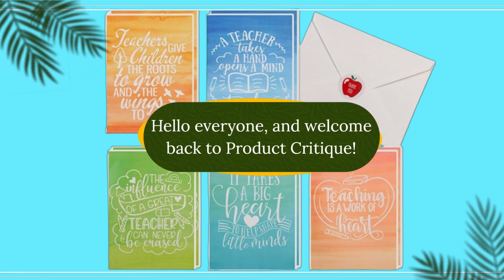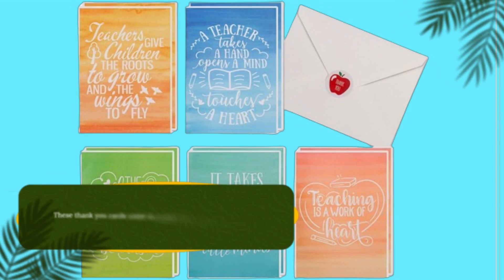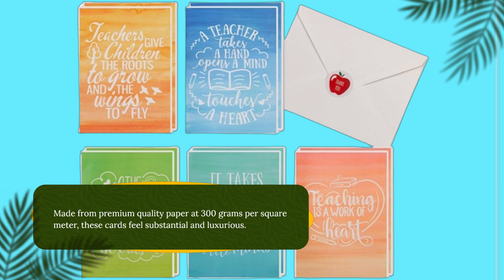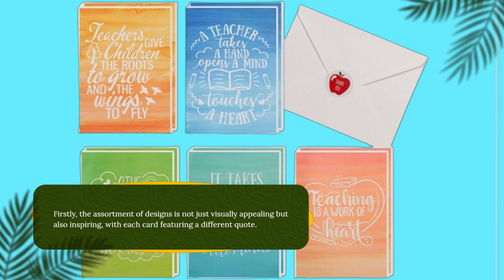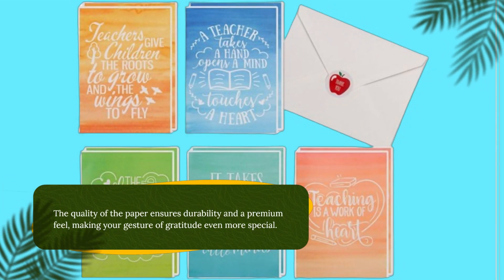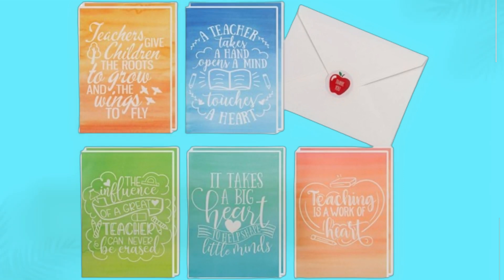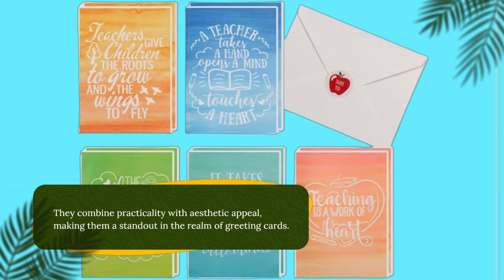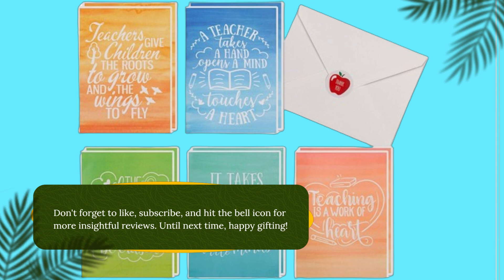🍎 VNS Creations Thank You Cards for Teachers | Best Teachers Thank You Cards 📚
Amazon Product Name : VNS Creations Thank You Cards for Teachers

Express gratitude with heartfelt appreciation using the Best Teachers Thank You Cards, designed to convey your thanks in a meaningful way. Watch as we explore a variety of designs and messages that make the Best Teachers Thank You Cards perfect for showing appreciation to educators. Whether you're thanking a teacher at the end of the school year, during Teacher Appreciation Week, or for their support and guidance, these cards offer thoughtful sentiments and personal touches. Join us as we showcase creative ideas for writing messages and personalizing the Best Teachers Thank You Cards to make them truly special. Show your appreciation with sincerity using the Best Teachers Thank You Cards and let teachers know they make a difference.